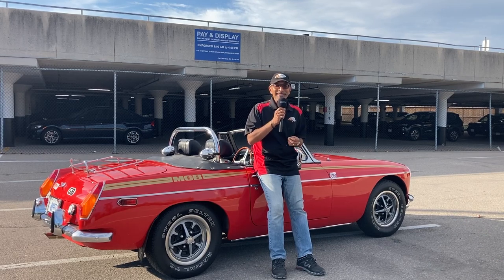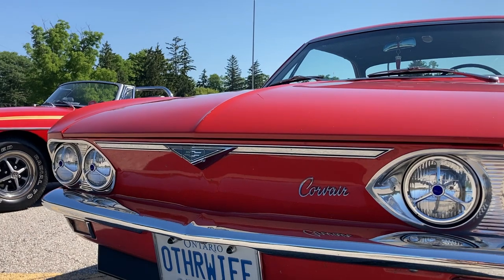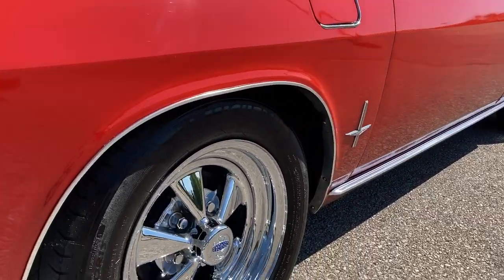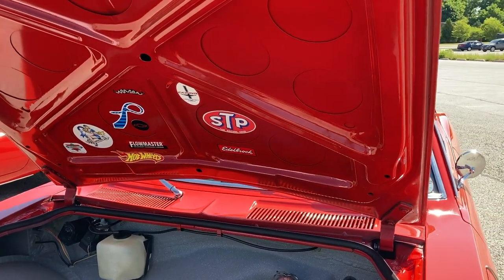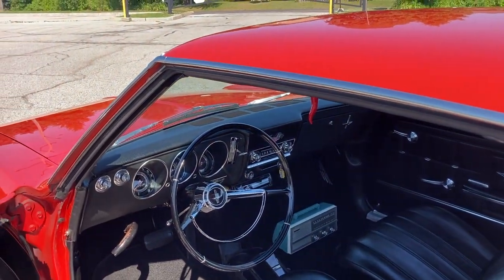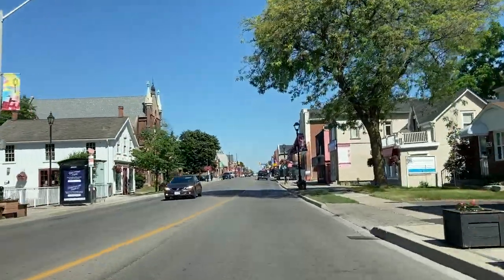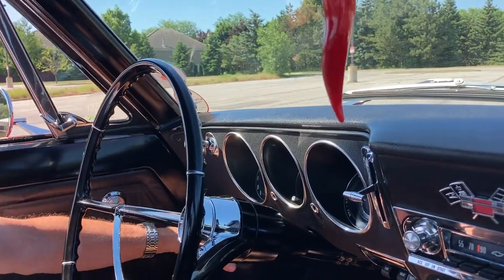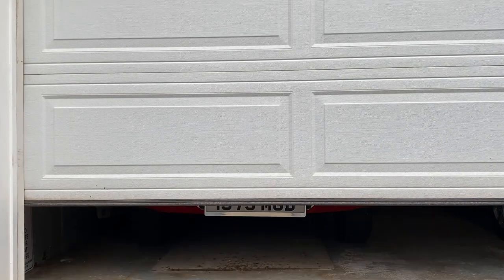Chevy Corvair Monza – Father & Son Build!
In this 92nd Video from Classic Car ChitChat you will get to see a gorgeous 1966 Corvair with perhaps one of coolest licence plates around. This car is a father and son project with Bill and his son Luke. The 66 Corvair had a unique design and sported an, air-cooled engine mounted in the rear. The sleek styling as well as the handling made this car quite quick and nimble. The Monza model also came with some luxury options that were not available to other Corvairs such as power brakes and windows, a sunroof and a full-length console and the coolest shifters on the planet!

In case you are keeping Track this is Video # 92 of Classic Car ChitChat Videos!

I hope my Classic Car ChitChat videos make you smile. I do them in my spare time because I truly love cars and my intentions are simply to honour the beautiful cars I get to see and to really understand the passion and love of the vehicle by the driver (or caretaker as Jay Leno would say) of the car. I also understand too that my videos perhaps lack the polish calibre of great YouTubers like: Doug DeMuro, Scotty Kilmer, and of course my favourite Supercar Blondie. I also know that I can’t even come close the quality & finish you get from the likes of Jeremy Clarkson and the boys at Top Gear. I think they use a little fancier equipment than my little iPhone… LOL

Kevin

ADDITIONAL

"Classic Car Cruisin" - By Vertigeux